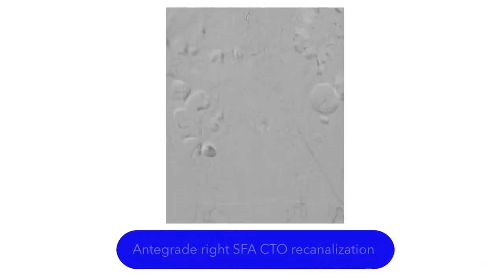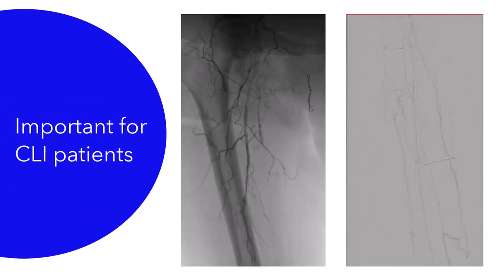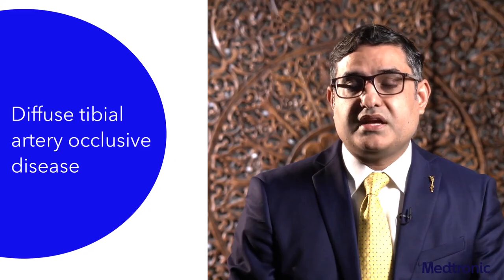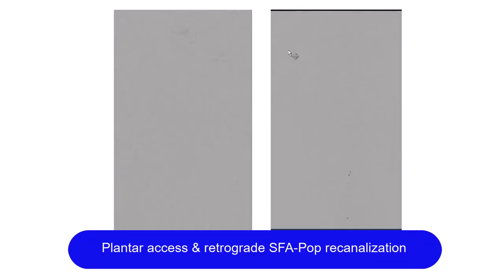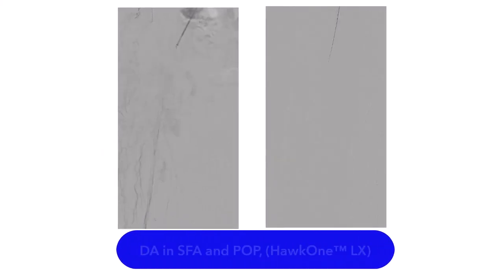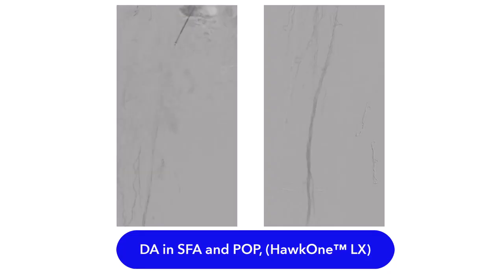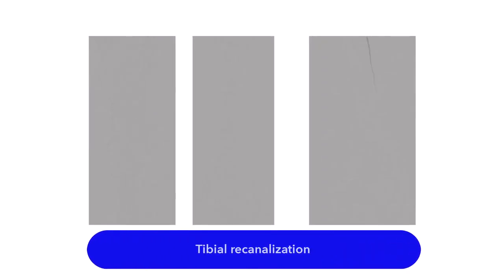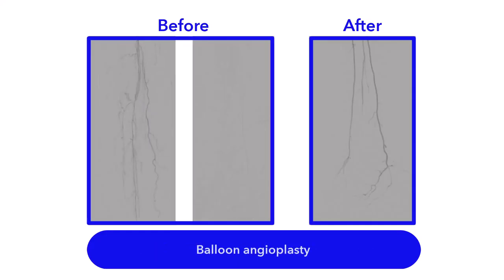CLTI Case Review - Dr. Naveed Saqib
Vascular surgeon Naveed Saqib, MD, reviews a CLTI case where he used HawkOne™  directional atherectomy.

0:00 Introduction
0:15 CLTI Case Introduction
1:02 Patient Angiogram
2:08 Crossing the CTO
2:50 HawkOne LX Use
3:25